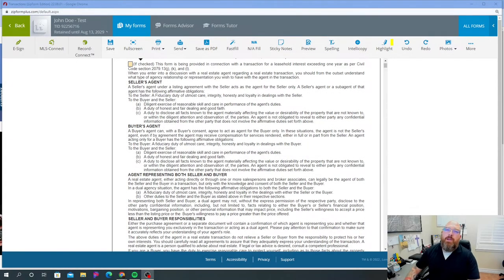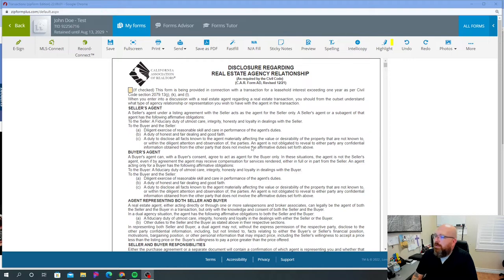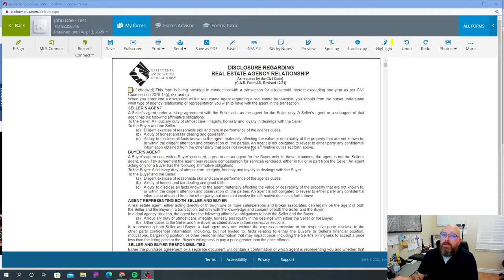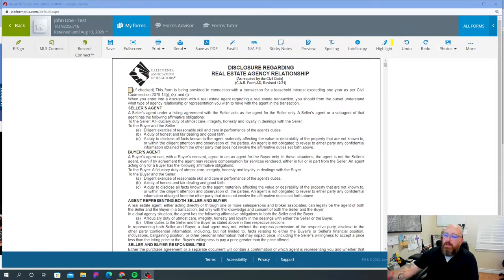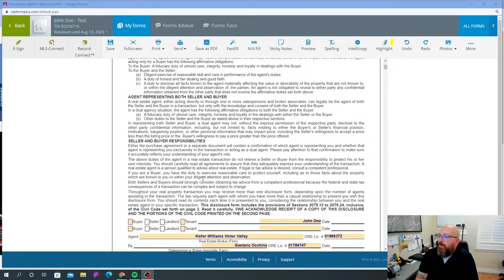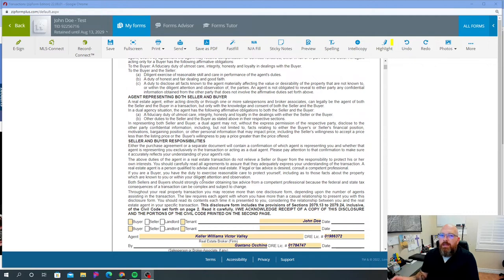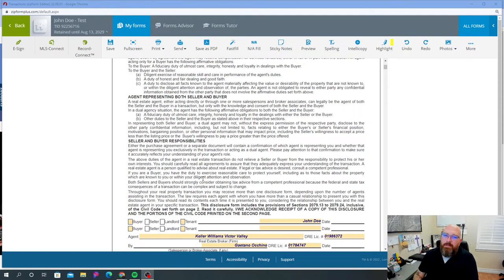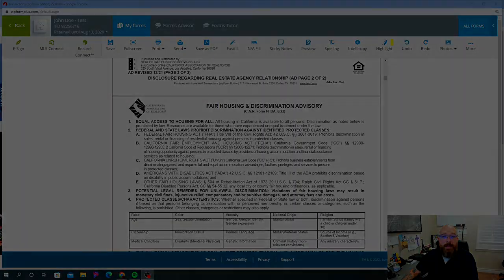RPA - PART ONE - Real Estate Agency Relationship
Have you had questions on the AD?  Disclosure Regarding Agency Relationship?  Well now I have answers.

© All uploads are the intellectual property of JohnTheRealtor . You do not have my permission to re-use or publish any part of my content without my expressed written approval.  Violators will be reported.